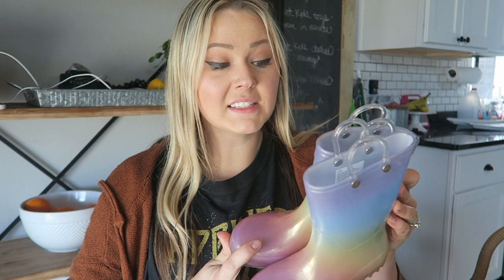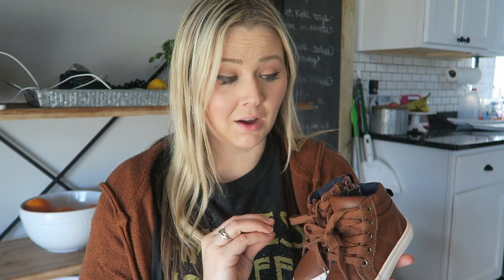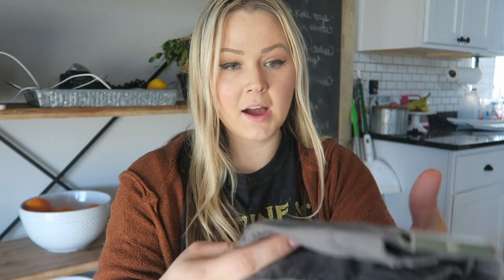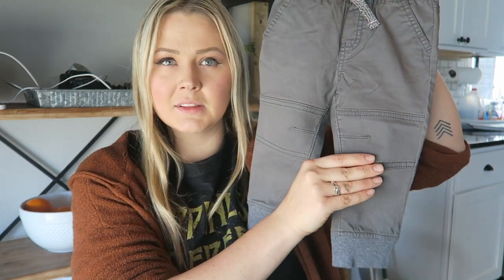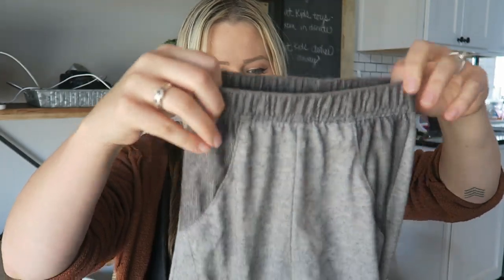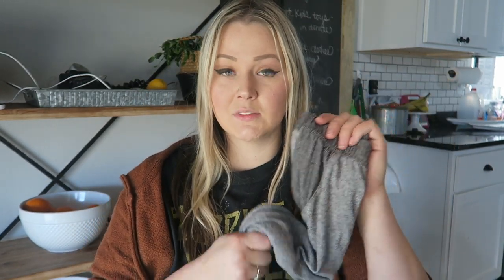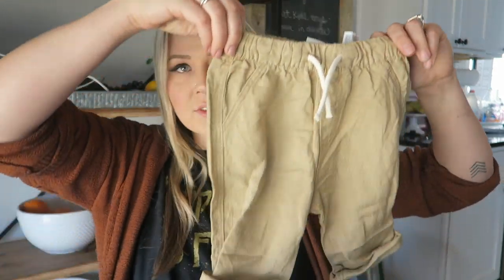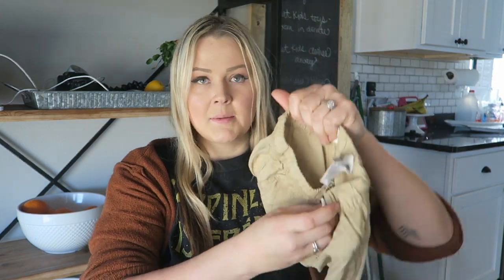TRENDY KIDS SPRING CLOTHING HAUL 2020 | TARGET, H&M, LITTLE SLEEPIES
Hi guys! Time for another kids clothing haul! I am loving these pieces I grabbed for the kids for the Spring and into the Summer. Target, H&M and Little Sleepies seem to be my go-to this Spring!

 **Some of my pieces sold out quickly! I linked what I could below:

Boys Shoes:

Paint Splatter Hoodie:

H&M Joggers:

Linen blend pants:

3-pack shirts (similar):

Red Hot Chili Peppers Shirt:

H&M Romper (similar):

•POPULAR PRODUCTS•
My favorite diaper backpacks:
Miss Fong:

Amazon Store: